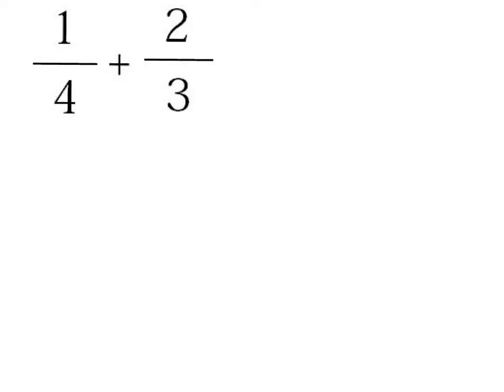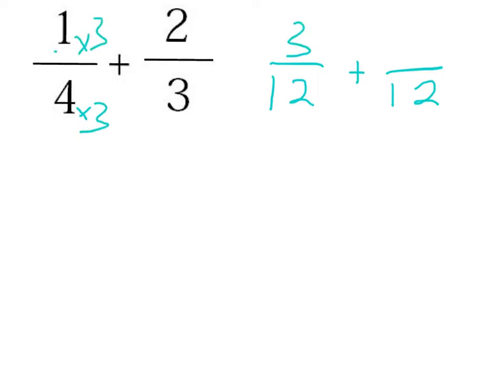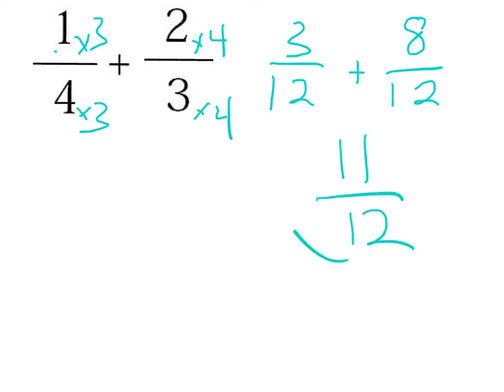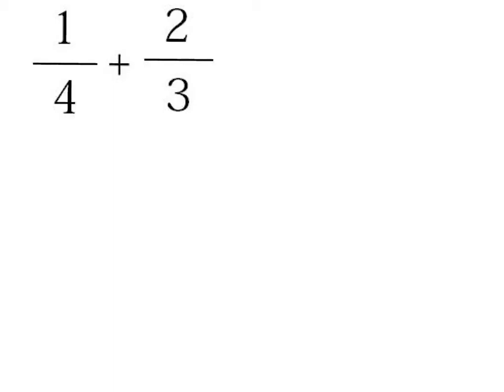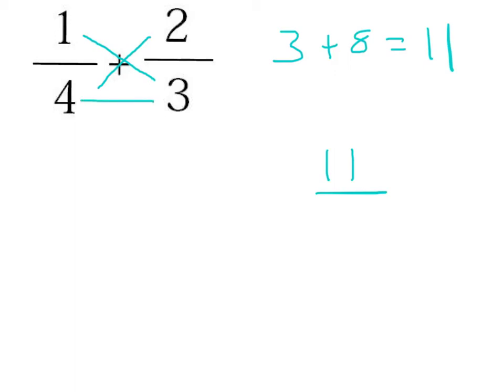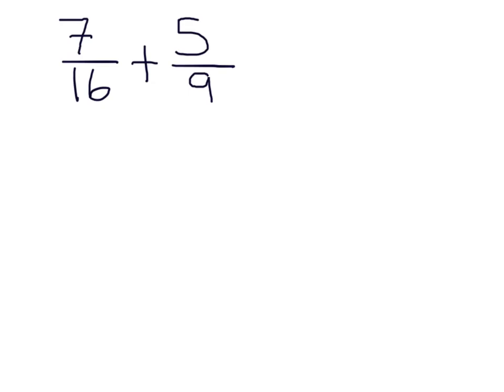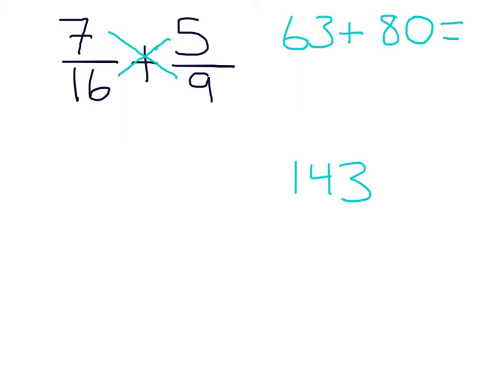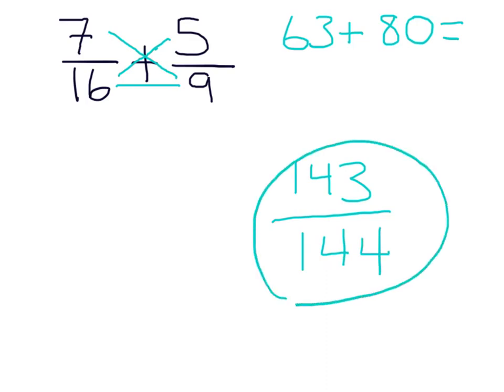Adding fractions using vedic math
This technique will show you how to add fractions in a way that is much QUICKER and EASIER than the ways taught in most schools.